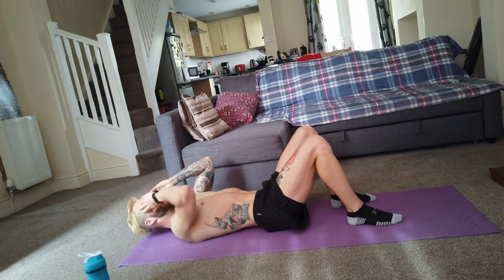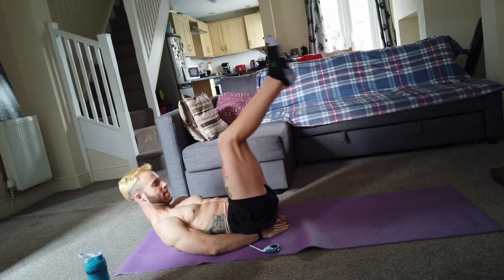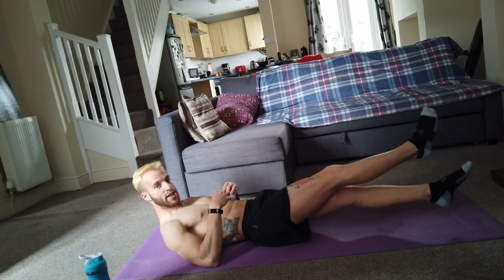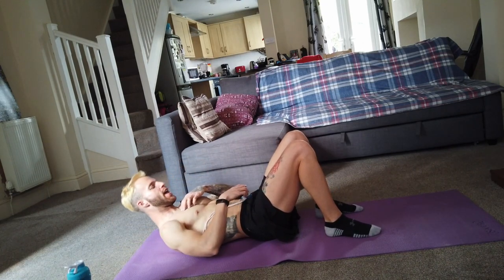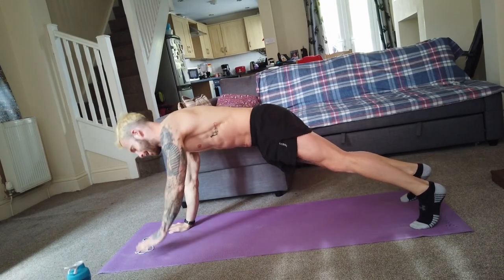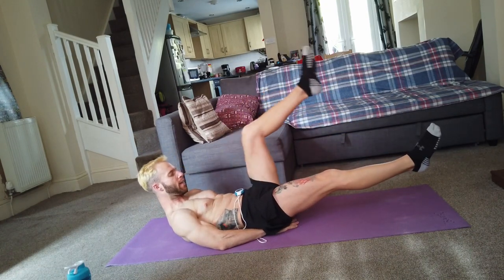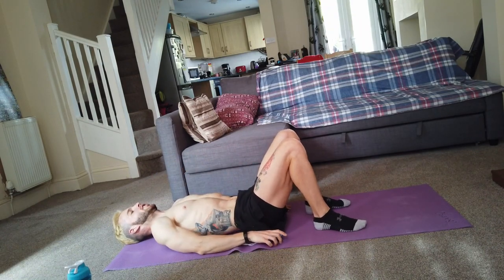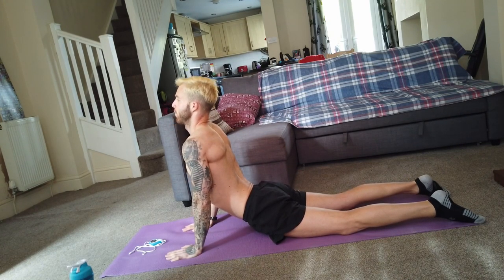Abs 25 minutes non stop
Home workouts can be a lifesaver, especially in times when you cannot get to the gym.

Rounds of 5 exercises back to back 30 seconds each with a 30 seconds rest between rounds. 25 minutes workout.

Hope you enjoy this workout.